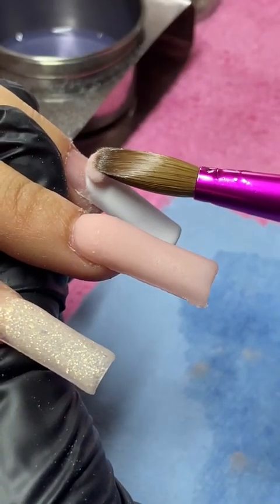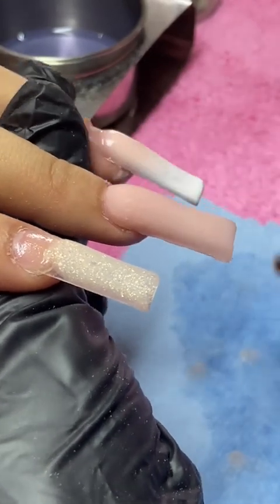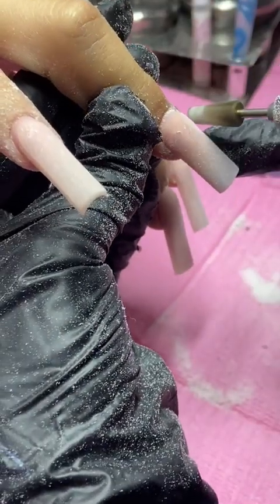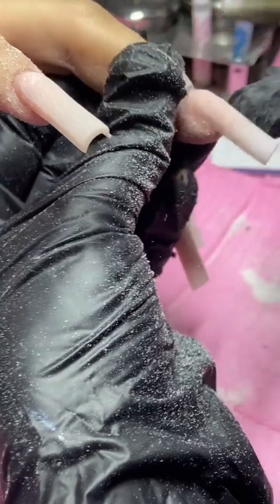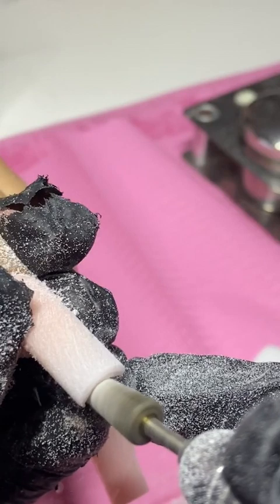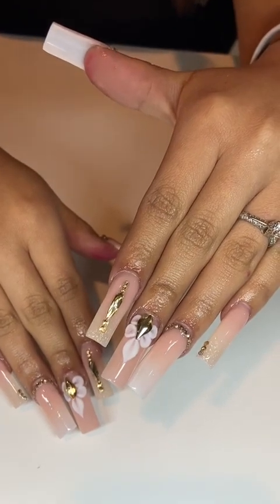nails Pay attention 😡殺😘